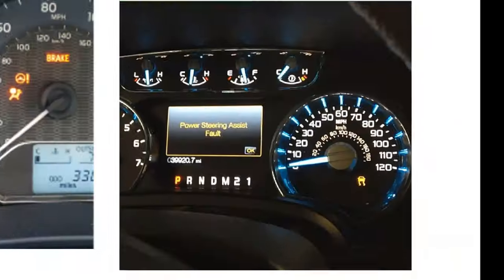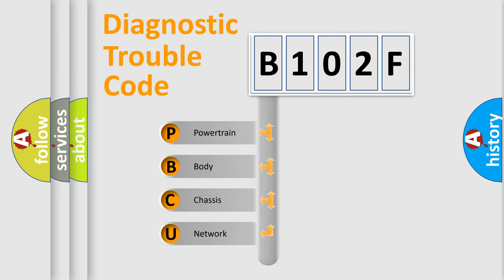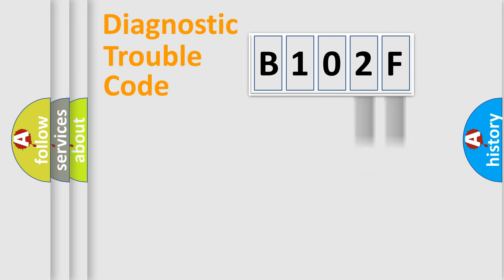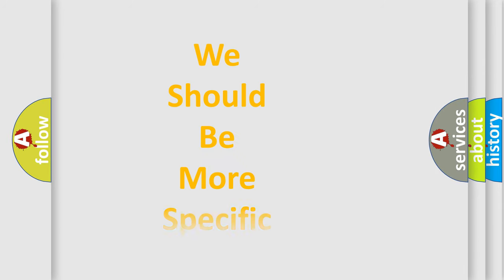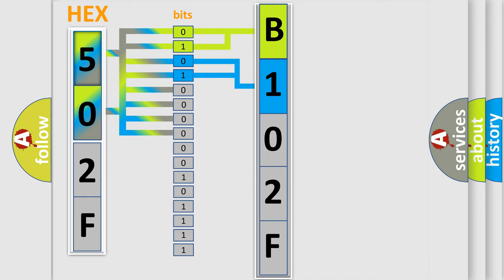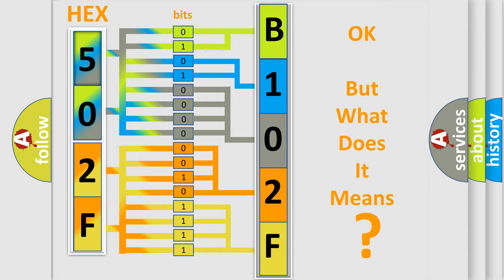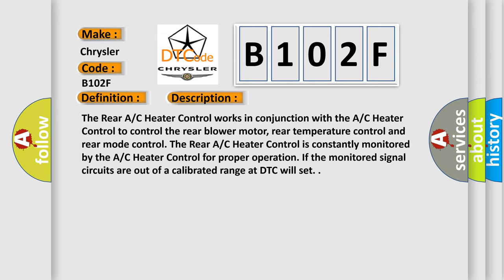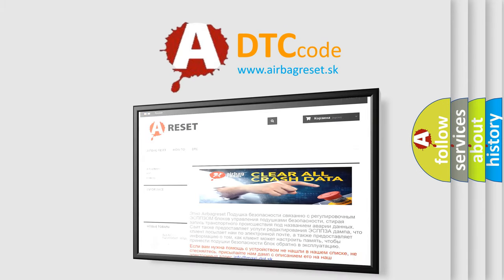DTC Chrysler B102F Short Explanation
Contents:
0:21 Basic DTC analysis according to OBD2 protocol standard.
1:48 Insight into programming
2:58 A diagnostically understandable description of the Diagnostic Trouble Code
3:05 Basic error definition

Make:
Chrysler
Code:
B102F
Definition:
Rear Blend Request Input Circuit High
Description:
The Rear A or C Heater Control works in conjunction with the A or C Heater Control to control the rear blower motor, rear temperature control and rear mode control. The Rear A or C Heater Control is constantly monitored by the A or C Heater Control for proper operation. If the monitored signal circuits are out of a calibrated range at DTC will set.
Cause:
Rear Blend Signal Circuit Shorted To Voltage
Signal Ground Circuit Shorted To Voltage
Signal Ground Circuit Open
Rear A or C Heater Control